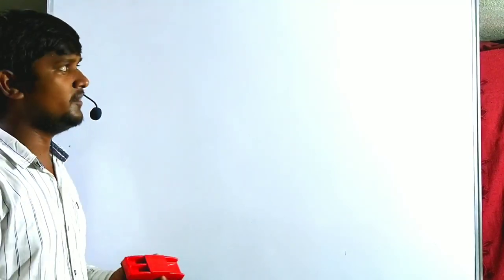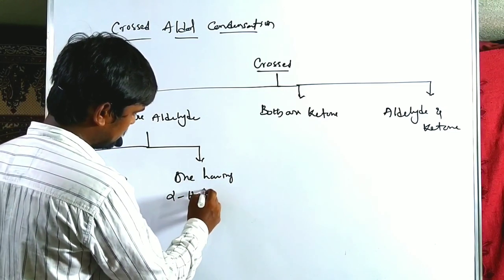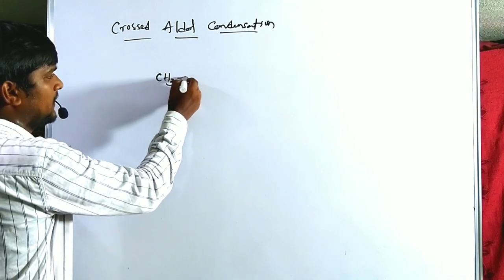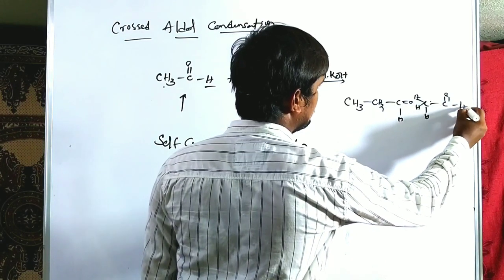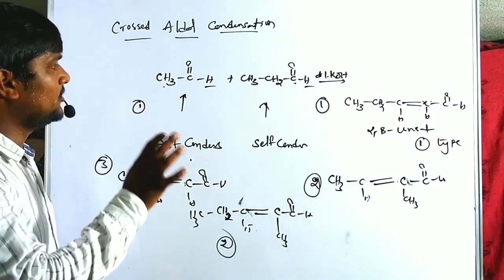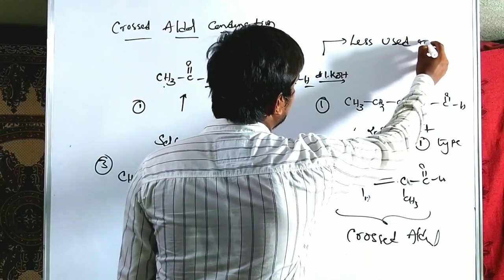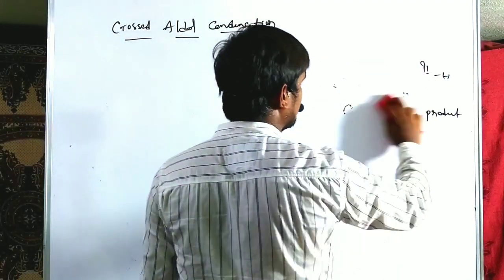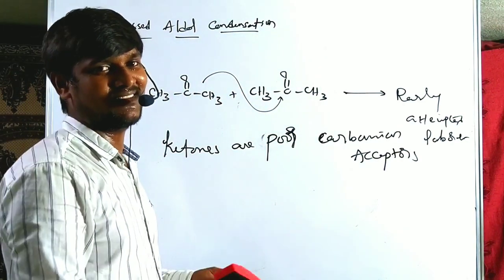Crossed Aldol Condensation-Different types with many examples ll RPB RESONANCE ll JEE,NEET,CSIR,JAM